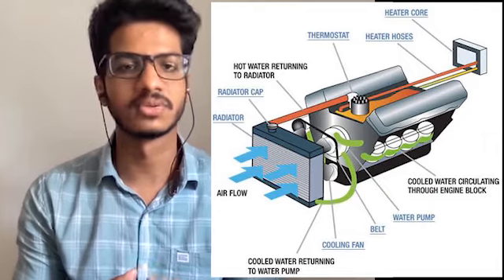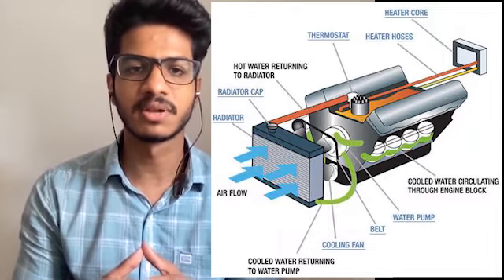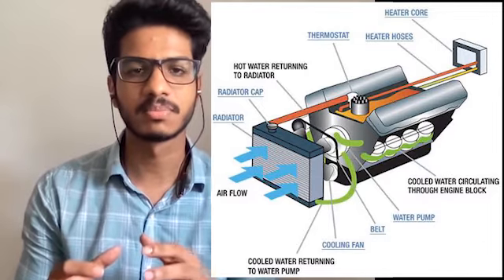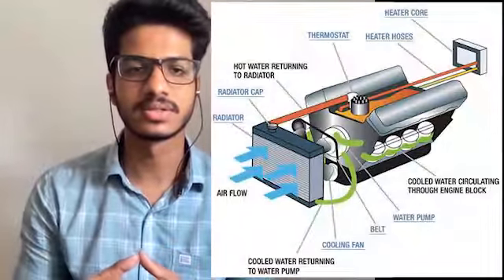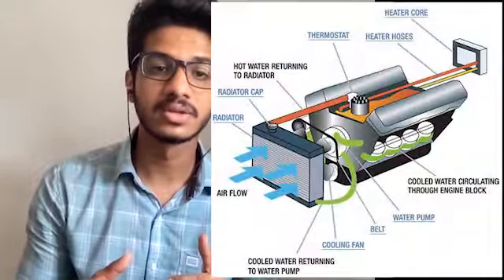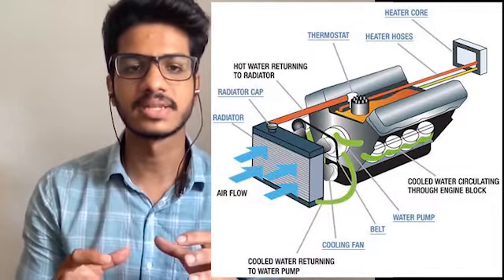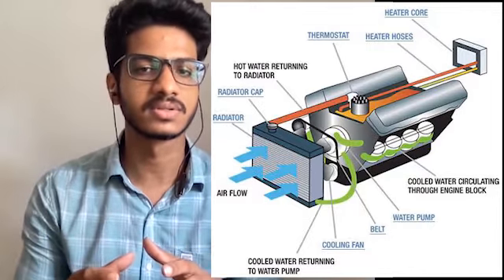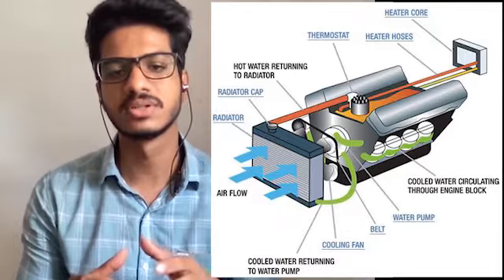OM assignment 1- CAR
Assignment 1 - Story of a Product --Batch C , Group 4

Team members:

Riya Mary  Cyriac
Vishnu S
Sai Mohan
Sarath Jayakumar
Shikha M Biju
Sreelakshmi A S
Sruthy Sunil Kumar
Swetha A
Sukanya Lal V S
Vishnu K
Varna C Murugan